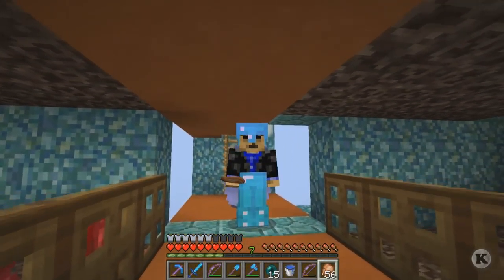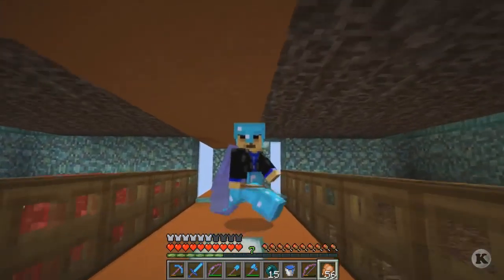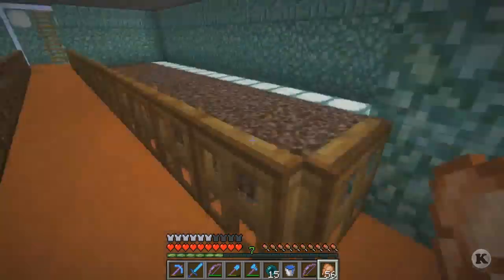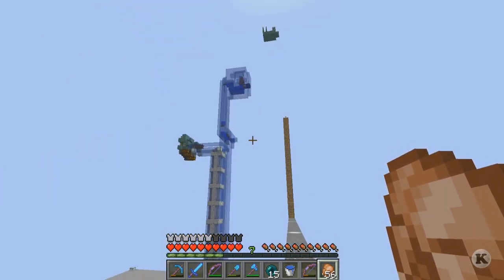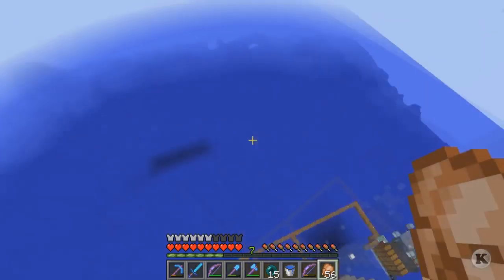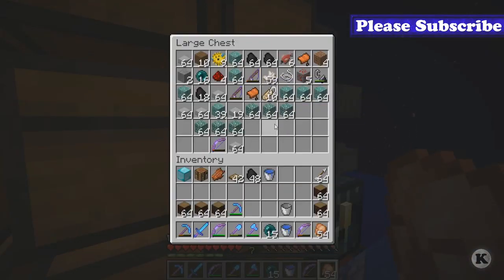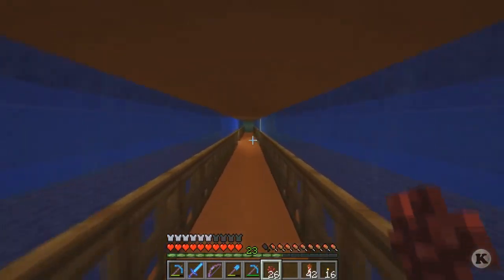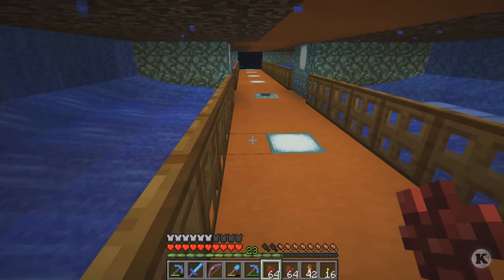Pillow Fort 01 - Learning To Fly!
In the first ever Pillow Fort episode I make free fireworks for the new 1.11.2 launch and finish my Netherwart farm based on Cubfans design.